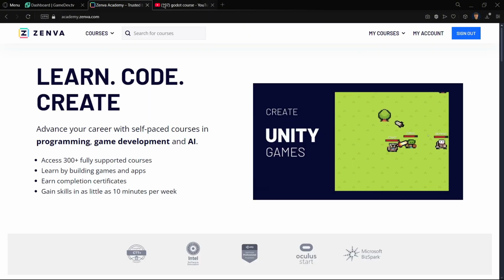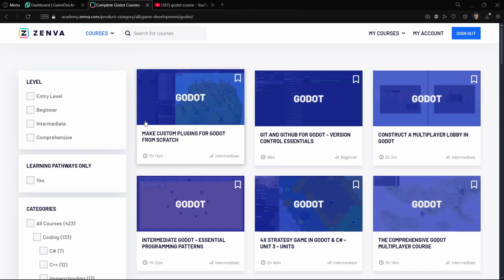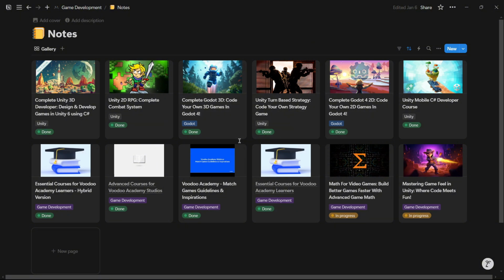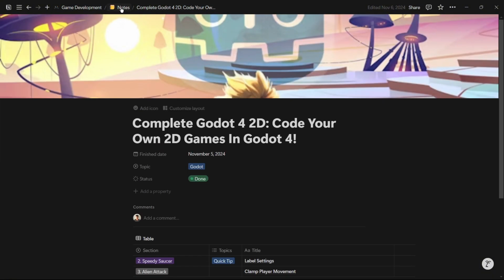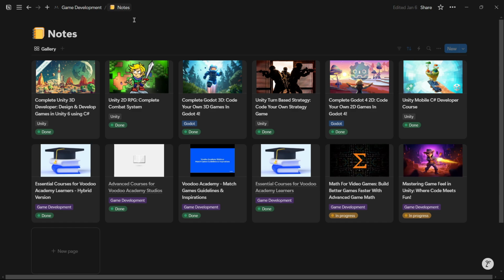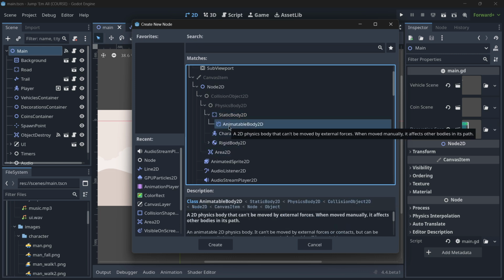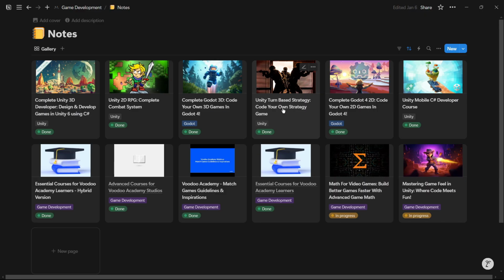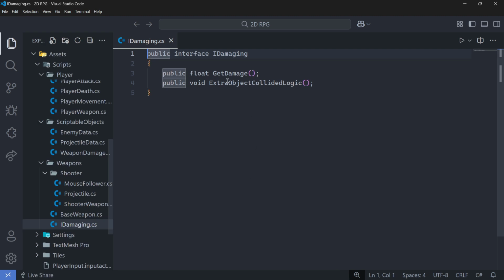How Game Dev. Courses Help Me Build Real Games